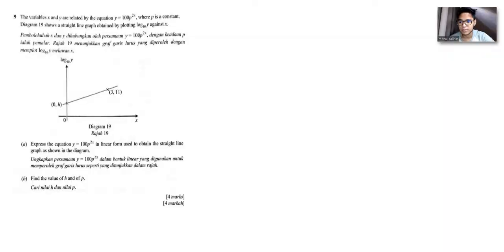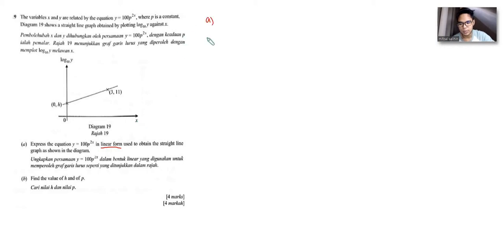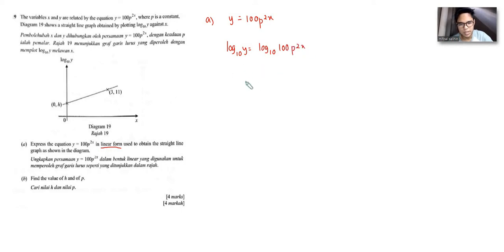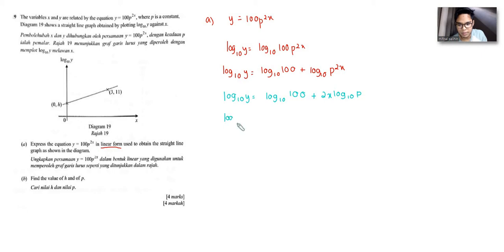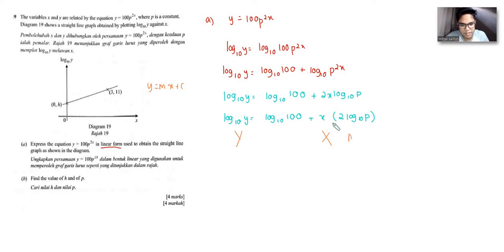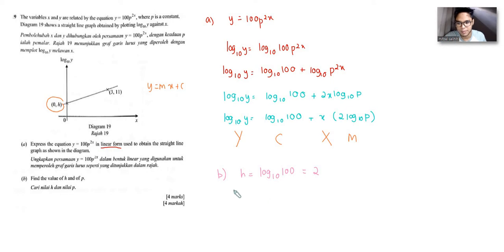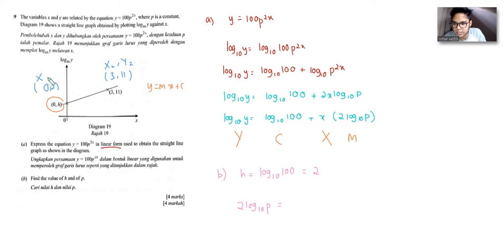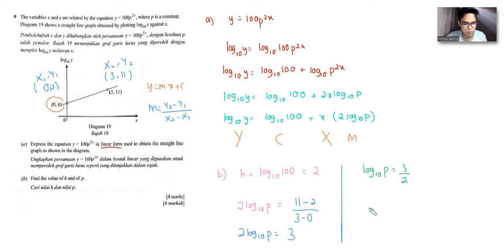Addmaths SPM: Linear law- Exam based Question - 2